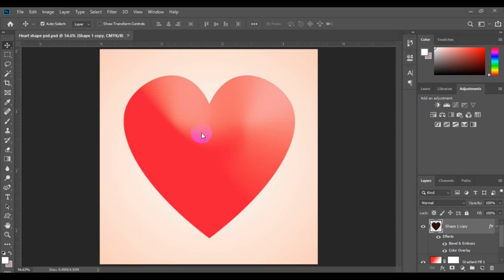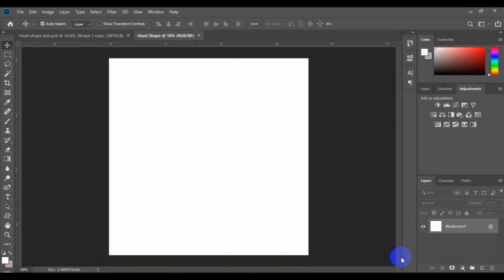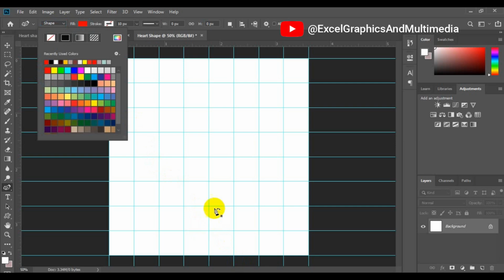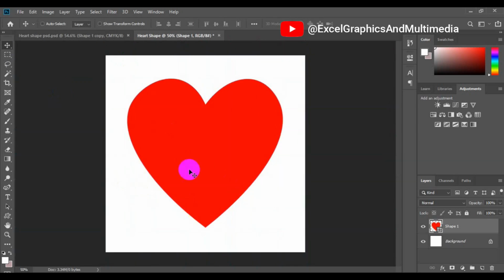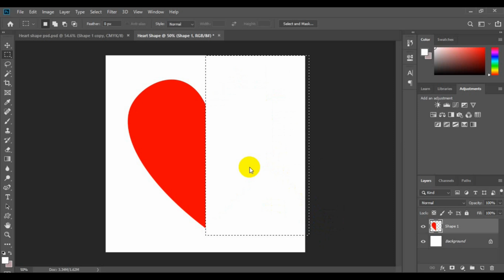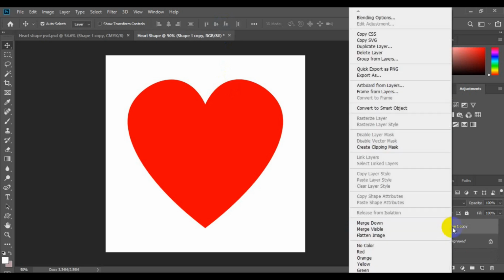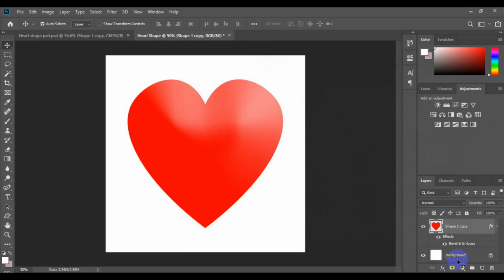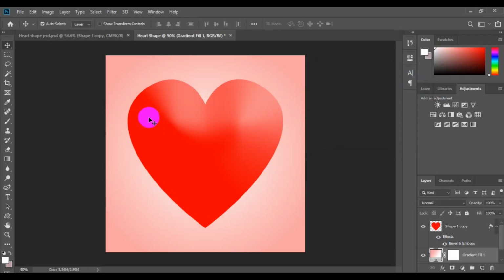How To make 3D Heart Shape in Photoshop Tutorial